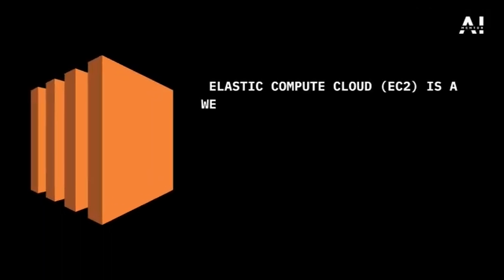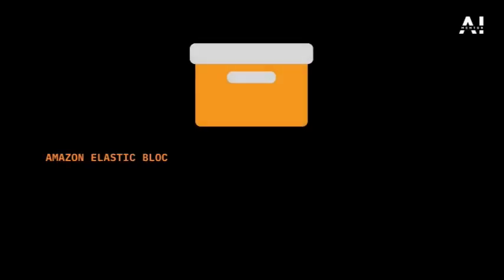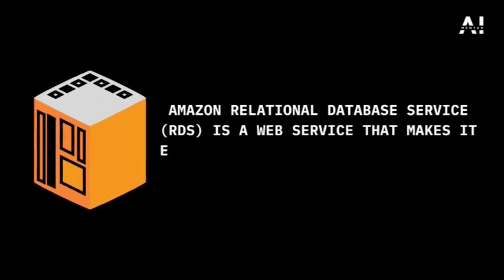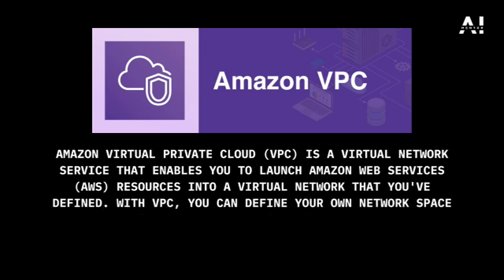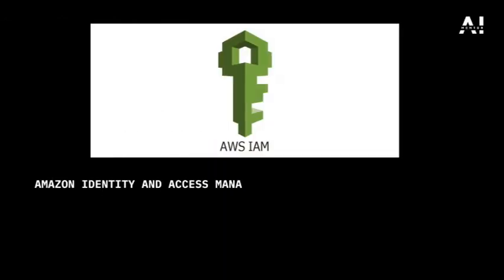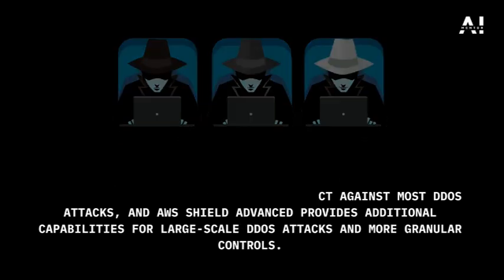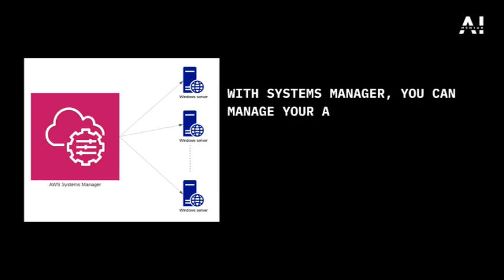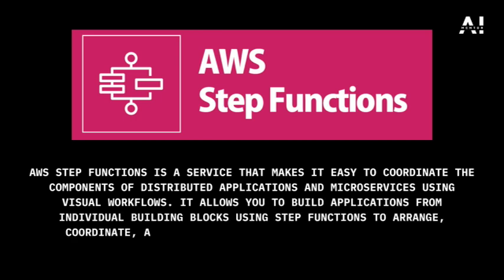PASS the AWS Certified Cloud Practitioner Exam in NO Time!